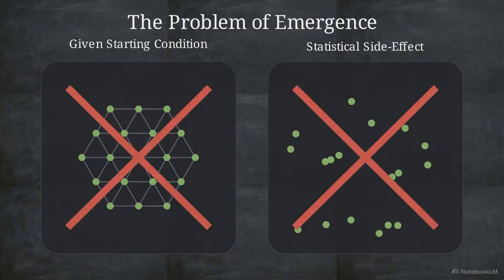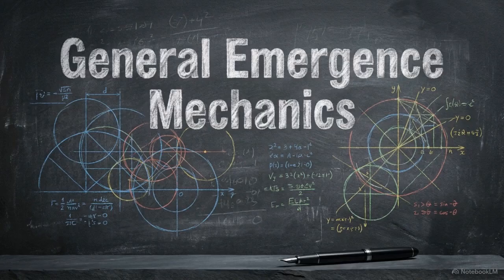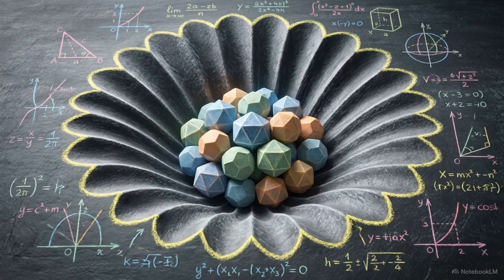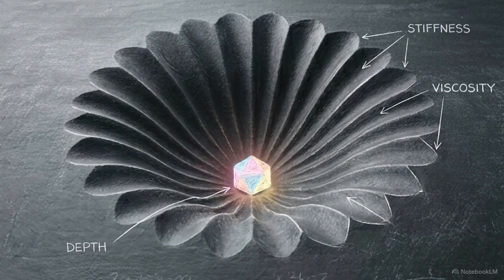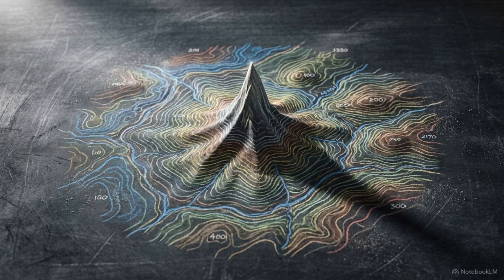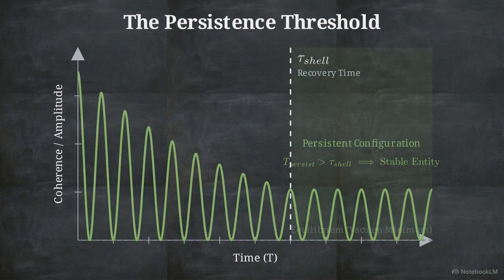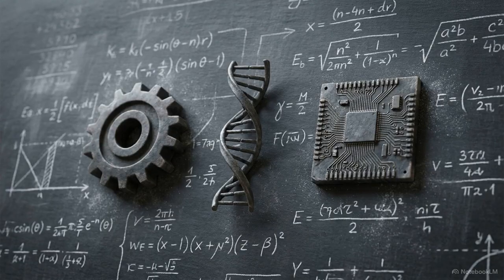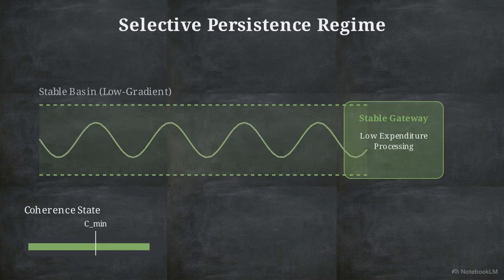General Emergence Mechanics - GEM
THE LITERATURE